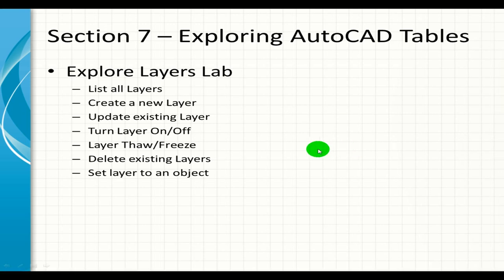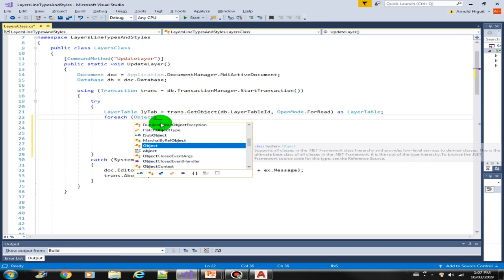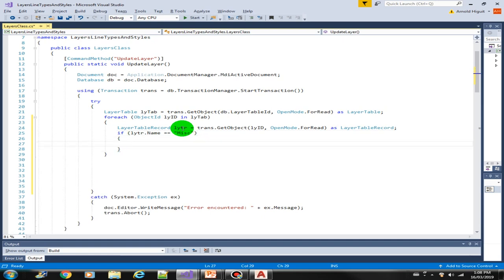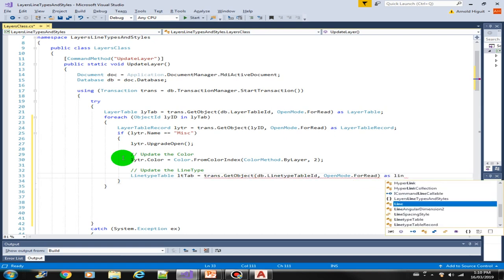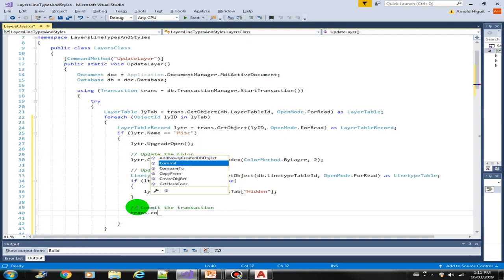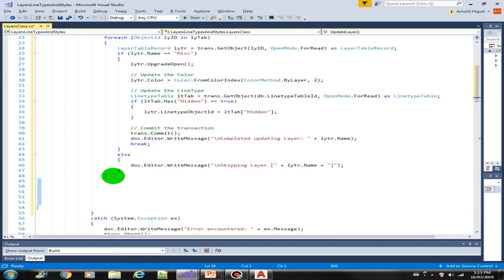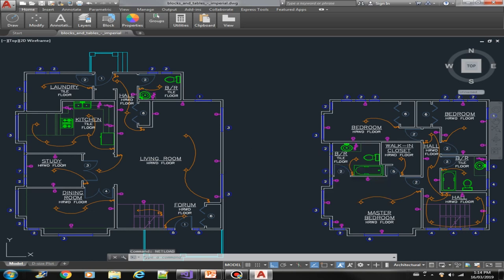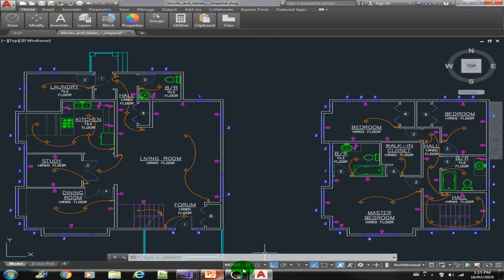Updating a Layer in AutoCAD using C# (S7 - 4)